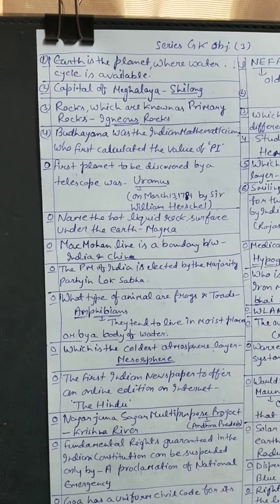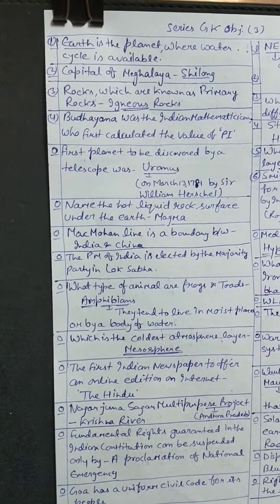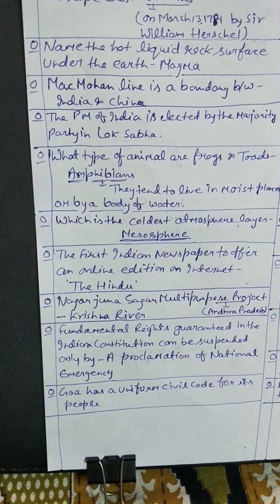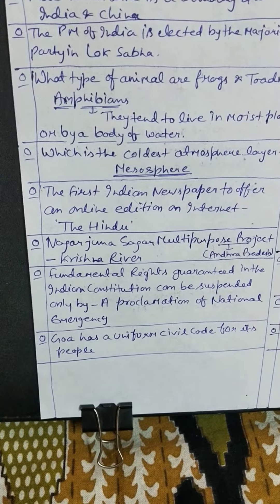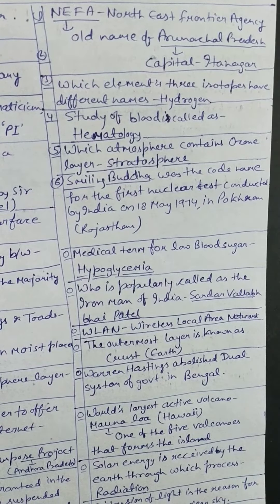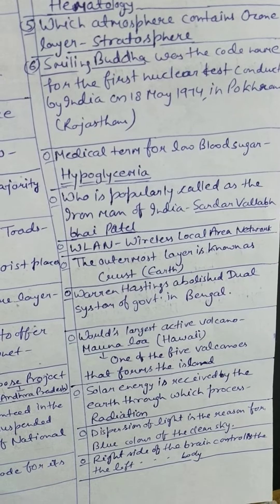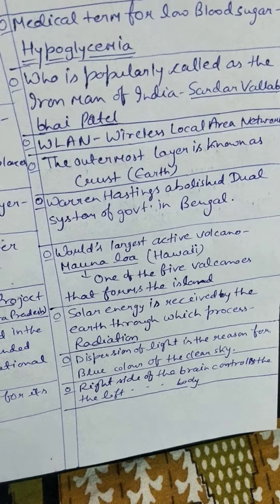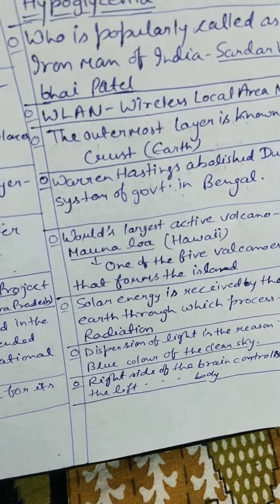Series GK objectives (3)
Objectives